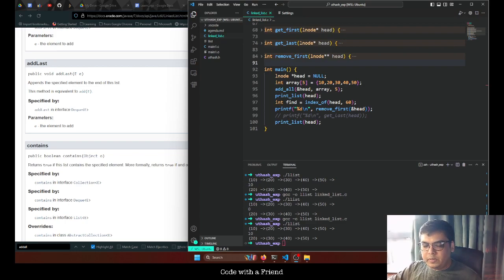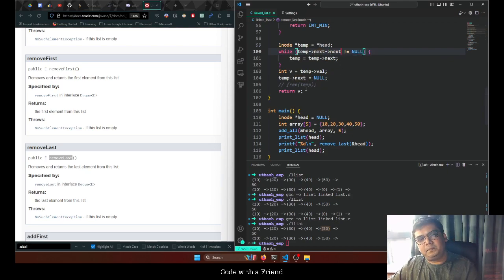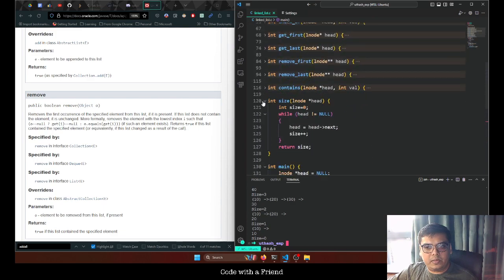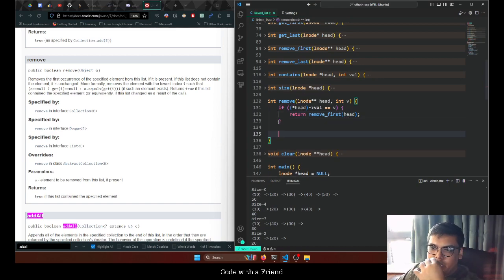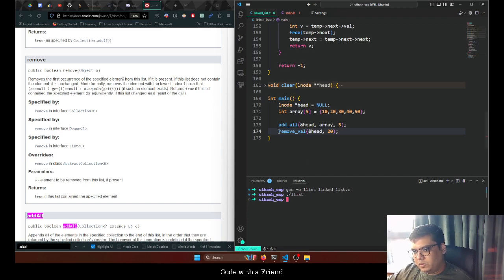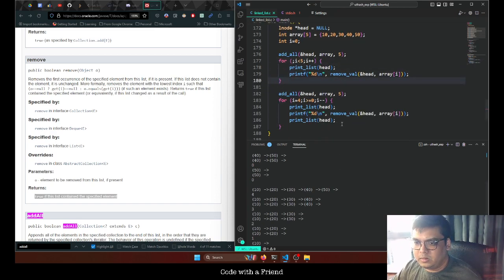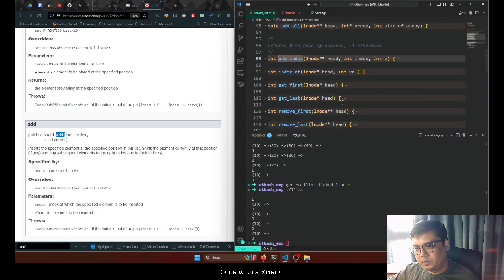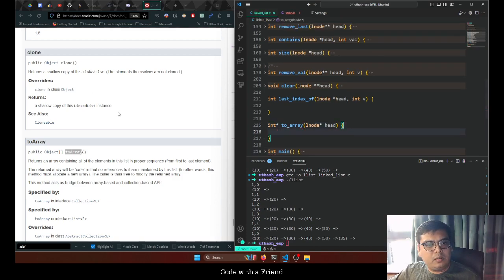Implementing Linked List Java APIs in C (Part 2)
In this video I almost finish adding the remaining APIs.